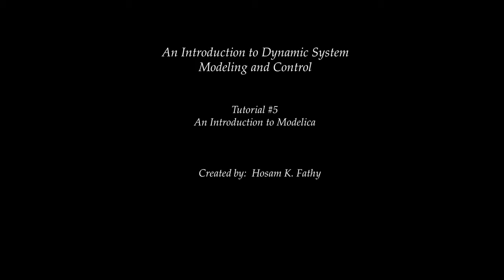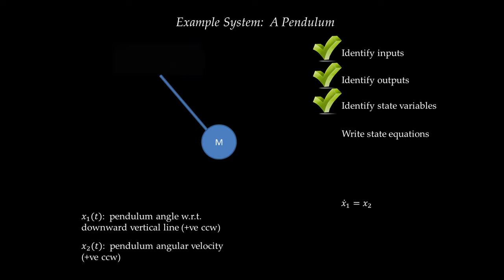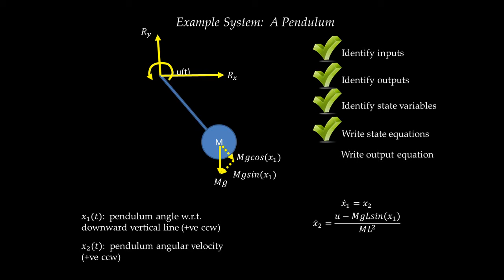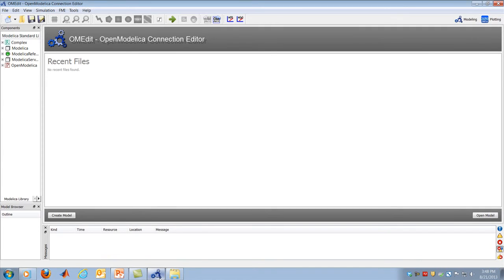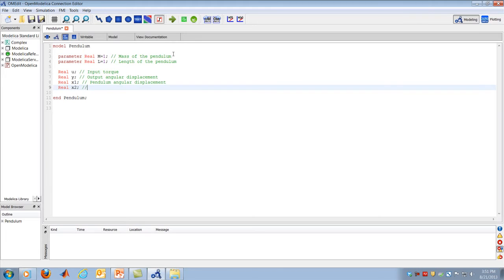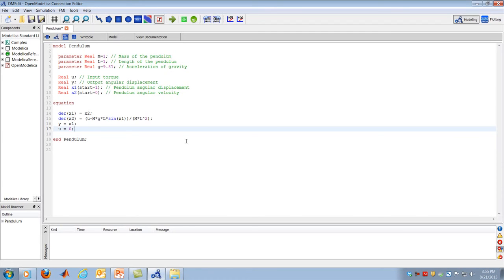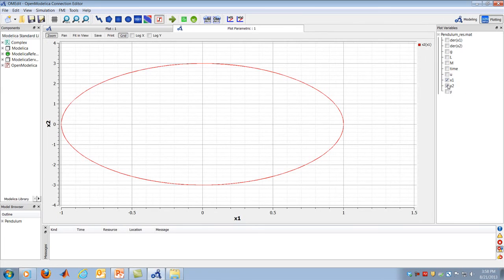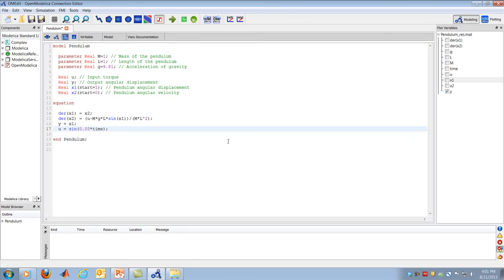System Dynamics Tutorial 5 - Introduction to Modelica